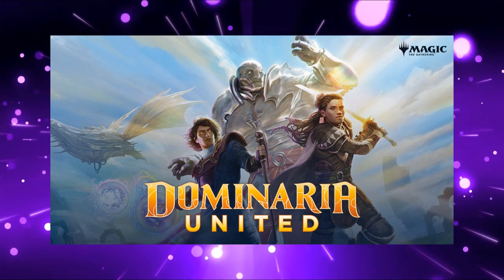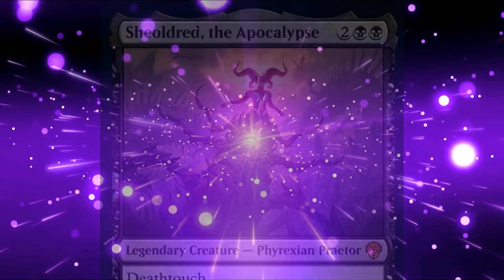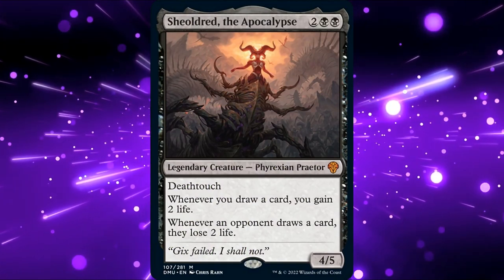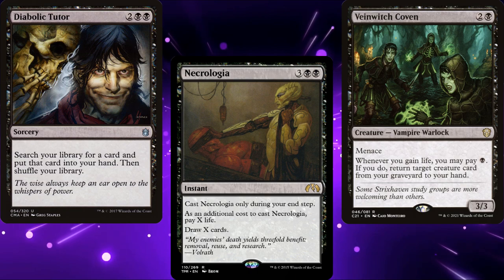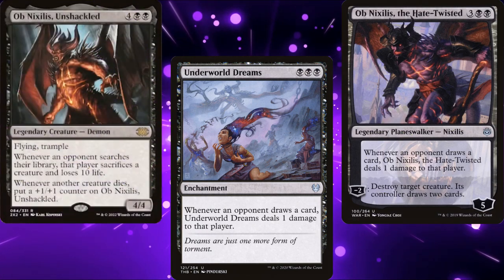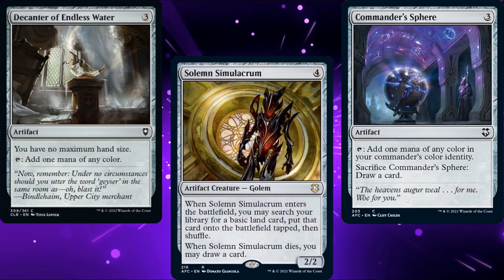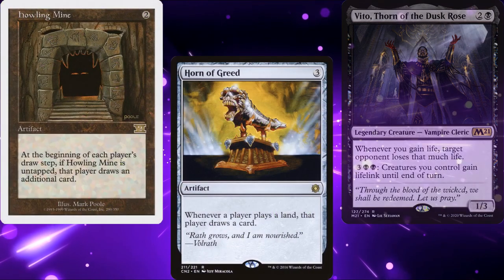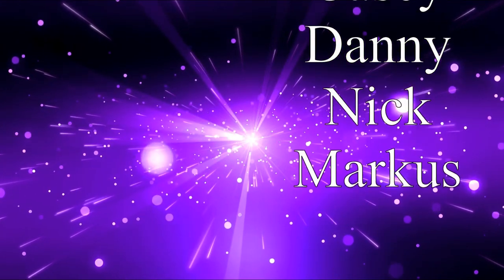Let's Build a $100 Sheoldred, the Apocalypse Commander Deck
I wanted to keep this one a bit less focused and offer multiple paths to victory.